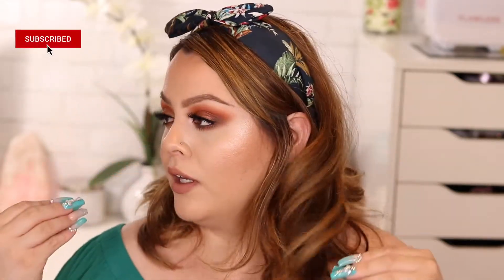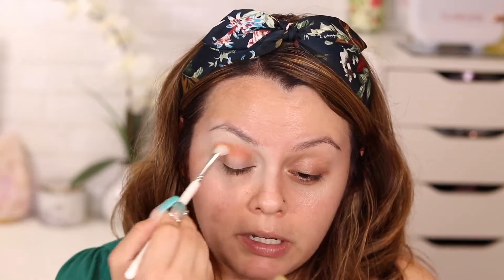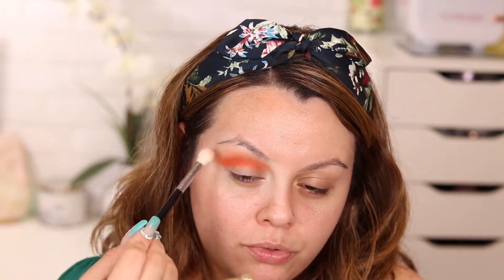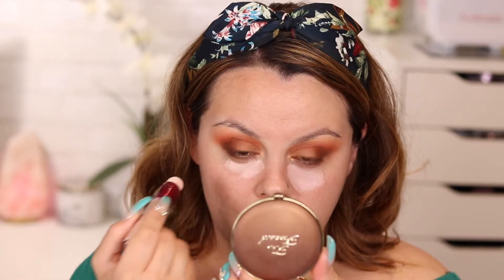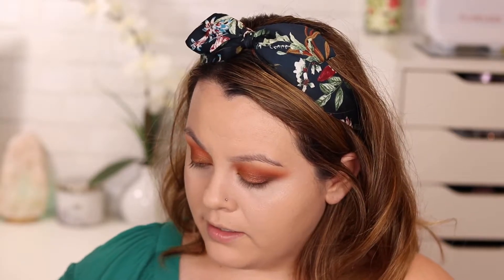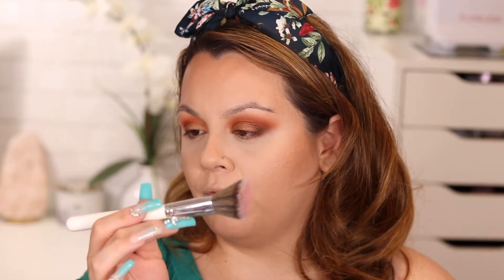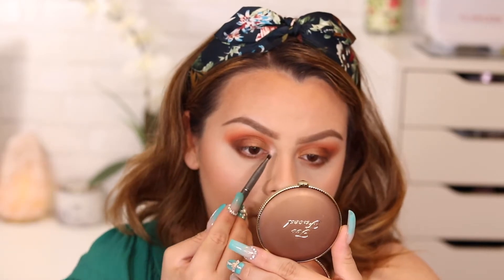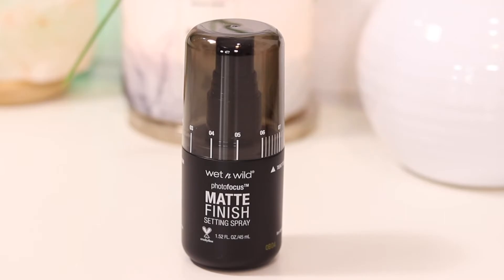Full Face Using Only Drugstore Makeup For Any Occasion | ELF, Maybelline, L'Oréal, NYX, & More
Hey Guys! My name is Ashley and on my channel, I upload Beauty, Fashion, and Lifestyle videos at least 3 times a week. I hope you guys are all doing well! I finally filmed a full face using only drugstore makeup. Some of these products are my holygrail!

Nails by @_whiterosebeauty on instagram

Makeup Items I Used For This Look
Face Primer: ELF Matte Putty Primer
Foundation: Maybelline Super Stay Full Coverage Shade 120 Classic Ivory
Corrector: Maybelline Instant Age Rewind shade Brightener
Concealer: Maybelline Fit Me shade 11 Vanilla
Under Eye Powder: Maybelline Fit Me Loose Finishing Powder Shade 10 Fair Light
Setting Powder: Maybelline Fit Me Matte+Poreless  shade 100 Translucent
Bronzer: Physicians Formula Butter Bronzer Shade Deep Bronzer
Blush: Wet N Wild Shade Pinch Me Pink
Highlighter: Milani shade 01 Afterglow
Setting Spray: Wet N Wild Photofocus Mat
Eyeshadow Base: Milani Eyeshadow Primer shade 01 Nude
Eyeshadow: ELF Opposites Attract Palette
Liquid Eyeliner: NYX Matte Liner Shade Black
Eyeliner: Jordana Easyliner Retractable Pencil Shade Smokey
Mascara: L’Oreal Voluminous Original Shade Black
Lashes: Eylure Vegas Nay style Grand Glamor
Eyelash Glue: Duo Brush On Adhesive
Eyebrows: L’Oreal Brow Stylist Definer Shade Brunette
Tinted Brow Mascara: NYX Shade Brunette
Lip Liner: NYX shade Natural
Liquid Lipstick: Rimmel Stay Matte shade Rossetto

Camera I Use: Canon 80D
Lense: Canon 50mm
Audio: Rode VideoMic Pro Plus